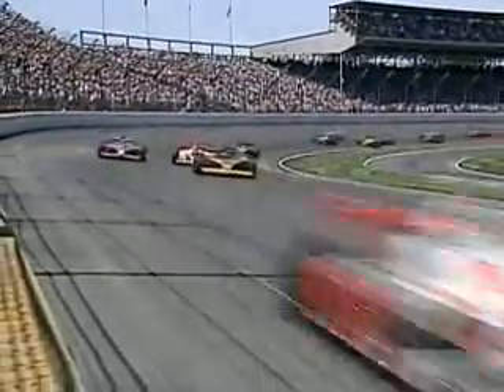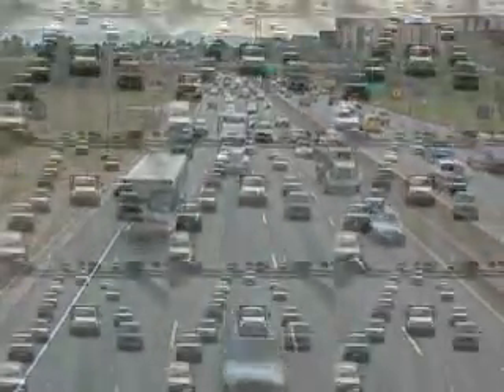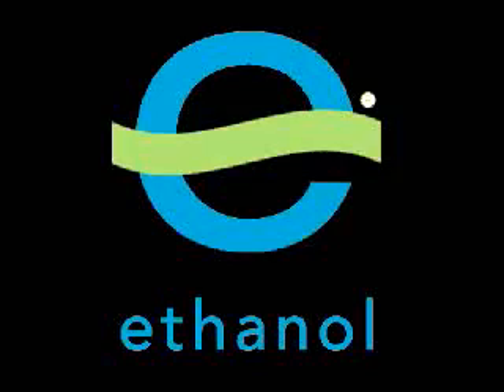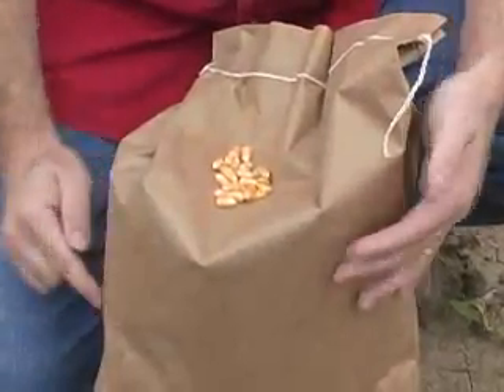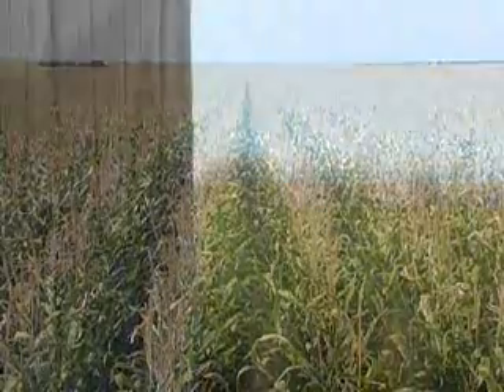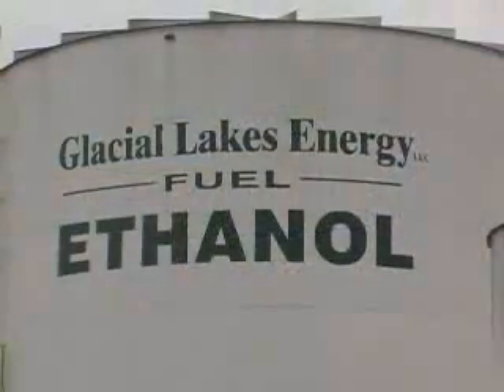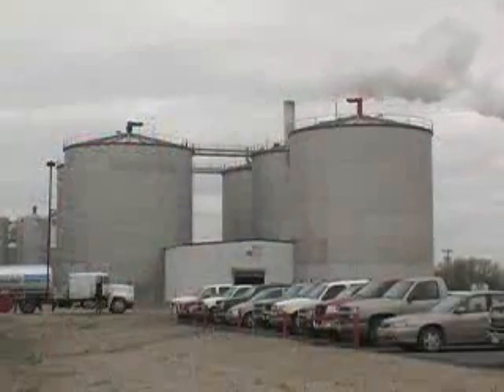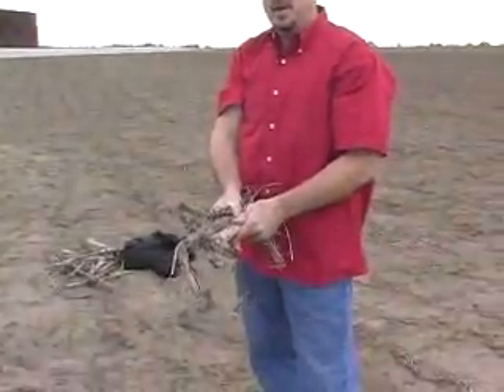ethanol - From Farm to Fuel - New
What are we talking about? ethanol